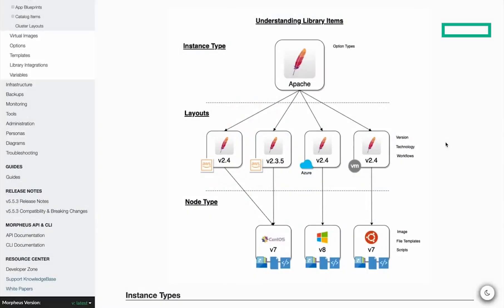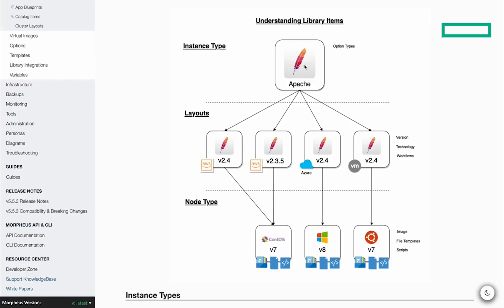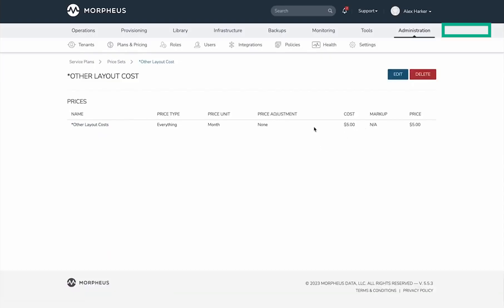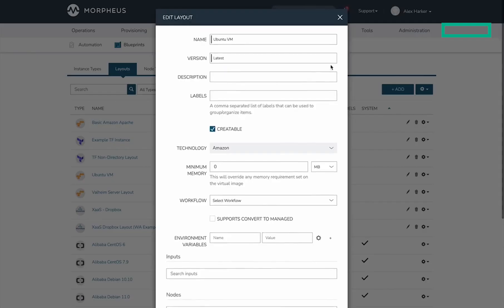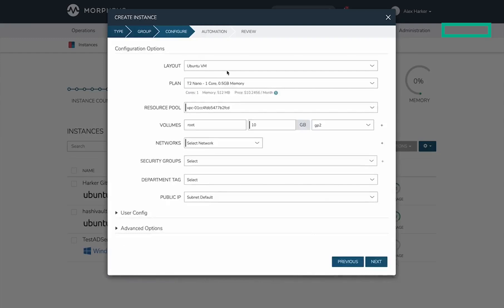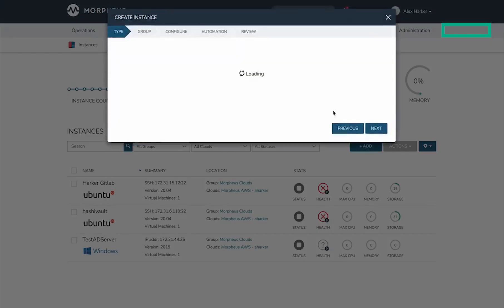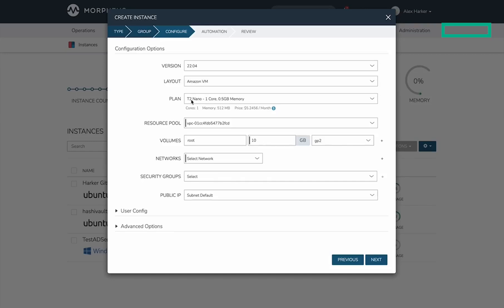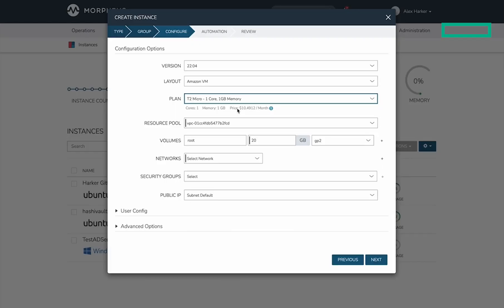Morpheus Minute Instance Type & Layout Price Sets HPE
Morpheus 5.5.2 and above allows users to add price sets to instance types or layouts, enhancing pricing customization capabilities.

00:00 - Intro to Morpheus Pricing Enhancements
00:11 - Overview of Price Sets in Morpheus
00:25 - Instance Type vs Layout-Level Pricing
01:01 - Visualizing Instance Type and Layout Structure
01:10 - Creating a Simple Monthly Price Set
01:50 - Attaching Price Sets to a Layout
02:26 - Applying Price Sets at Instance Type Level
02:41 - Provisioning with a Custom Layout
03:16 - Verifying Price Set Impact in Provisioning
03:50 - Comparing with Default Morpheus Layout
04:34 - Confirming Normal AWS Pricing Without Price Set
05:02 - Summary: How Price Sets Affect Workload Costs